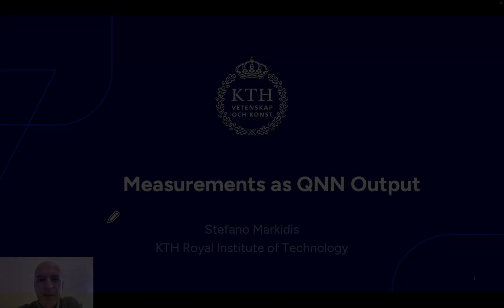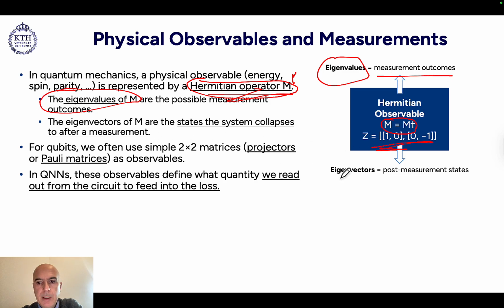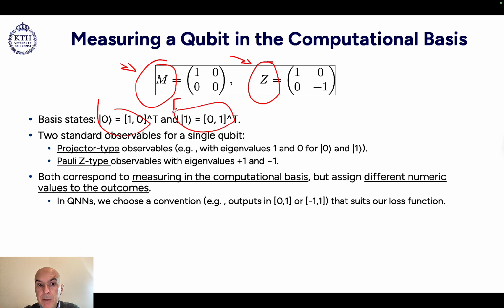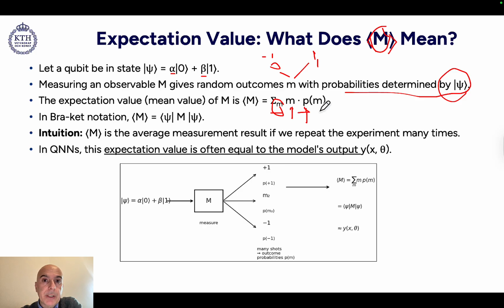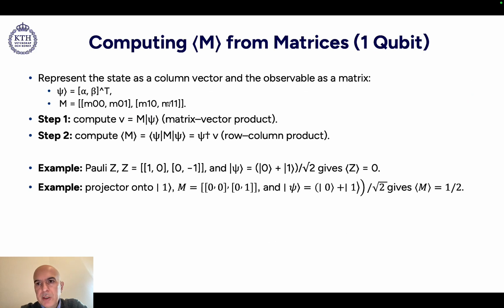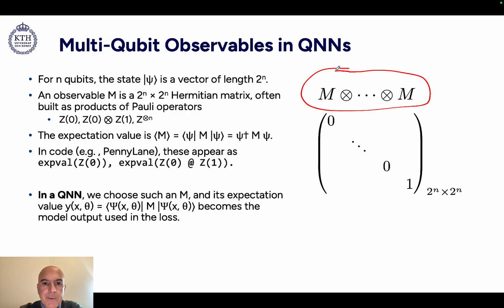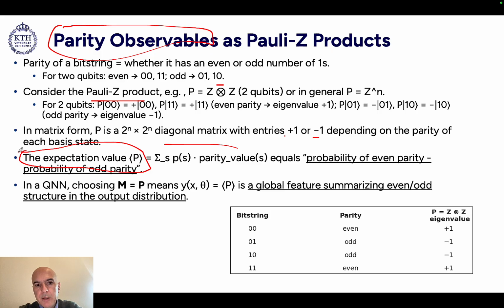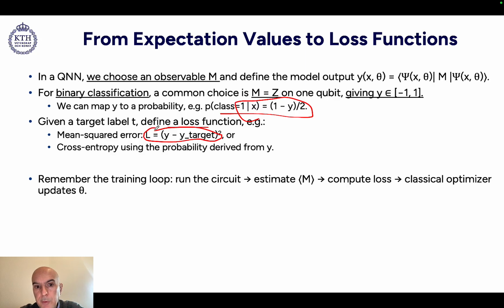3.3 Measurements ad Quantum Neural Network Output